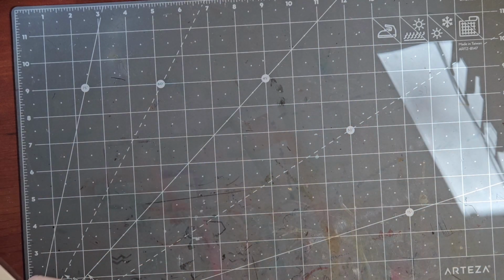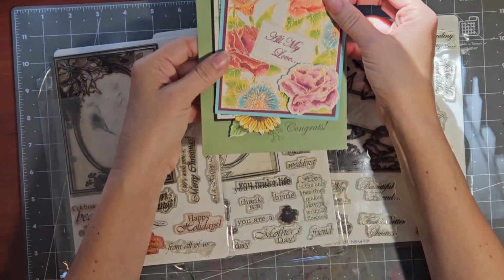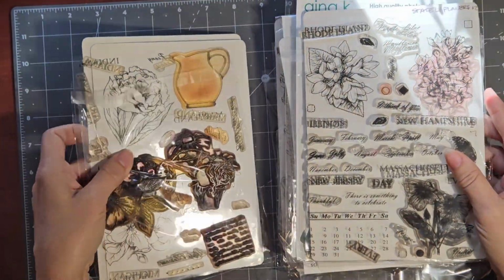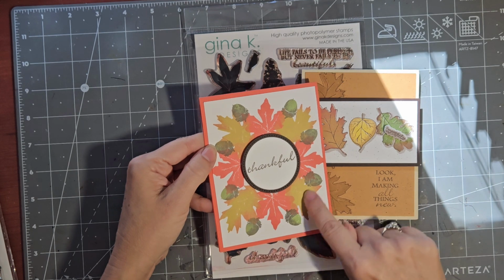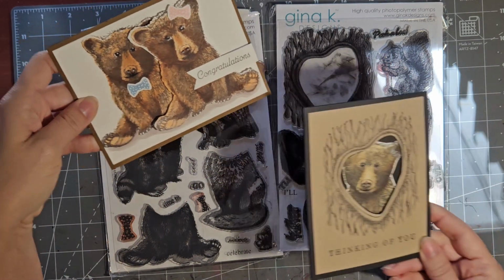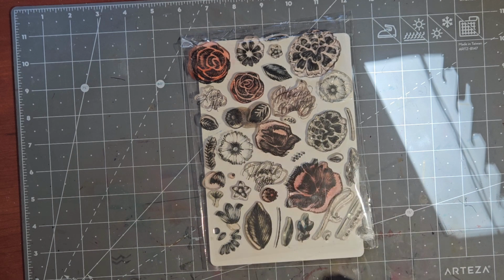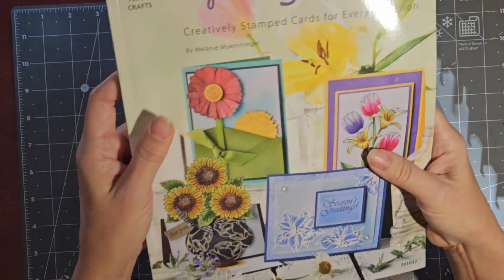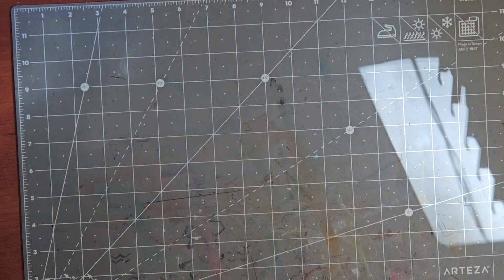Goodbye Retiring Gina K. Designs Stamps! SALE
Hey friends! Now is the time to say goodbye to many beloved sets I've illustrated for our Gina K. Designs catalog. The warehouse is overflowing with product and we need room for new things coming in the new years. All the sets I'm sharing here will be on sale while supplies last beginning 12/29 8:30AM Central.  When they're gone, they're gone! You may find a few I mention have sold out by the time you check the shopping site, so don't delay and miss out on these wonderful stamps.  The video tutorials for ALL these sets will remain on my channel, so you still have tons of techniques and inspiration specific to each of these sets. Thanks for walking down memory lane with me!  Tons of new designs and stamp sets by me coming to Gina K. Designs in 2024! Happy New Year!

All retiring sets can be found in the clearance section

Here is the list of my retiring sets.  Please check out the playlist for each of these sets on my channel!
A Beautiful Life
Arranged with Love
Beautiful Leaves
Beautiful Wings
Embroidered Flowers
Festive Frame
Forest Friends
Forest Friend Additions
A Year of Flowers 1 and 2
Perfect Pallets
Pressed Flowers 1 and 2
Stately Flowers series